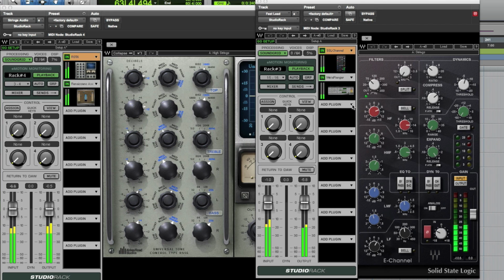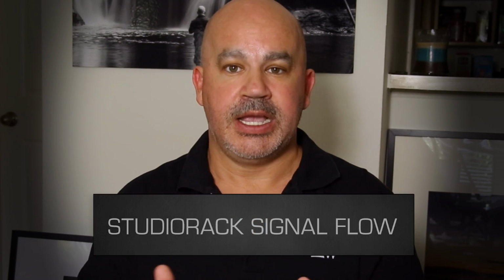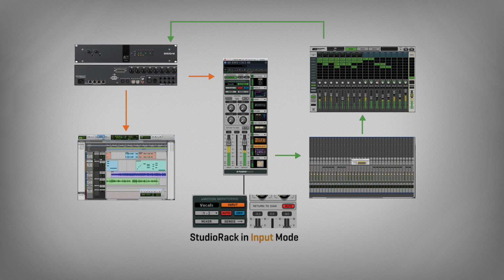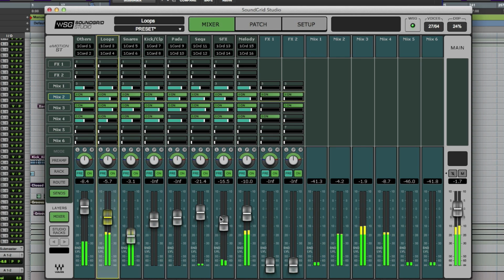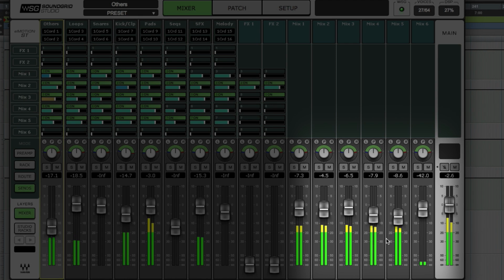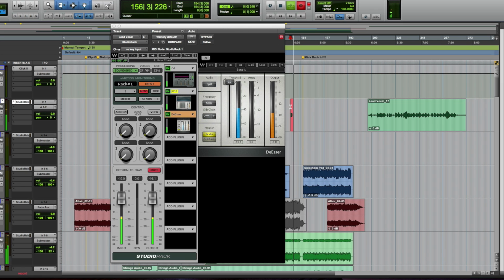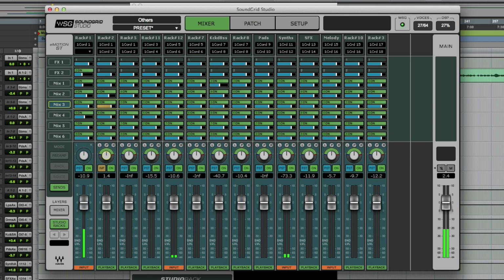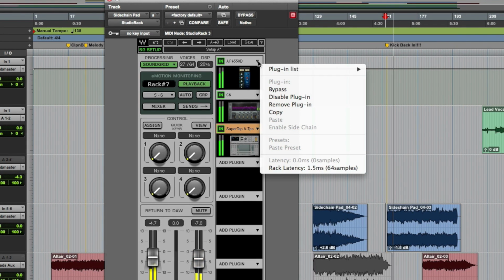Tracking with Hundreds of Plugins Using the SoundGrid Studio System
In this tutorial you will learn how to track with hundreds of plugins, yet in incredibly low latency, using the Waves SoundGrid Studio System.